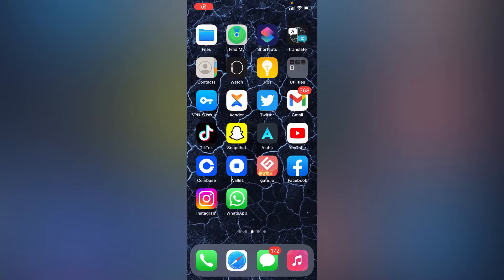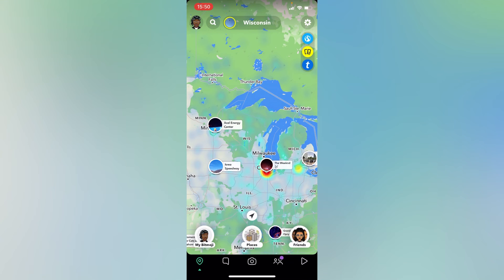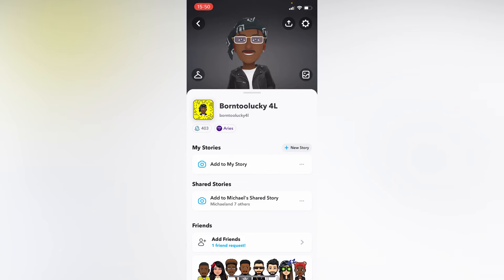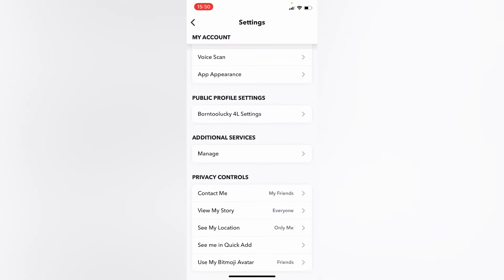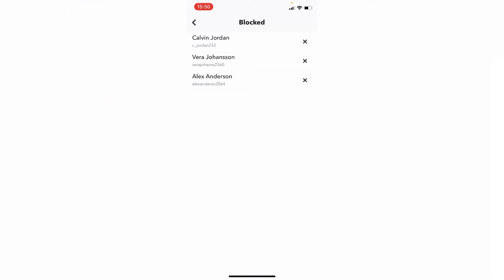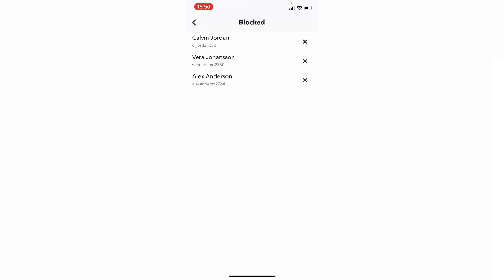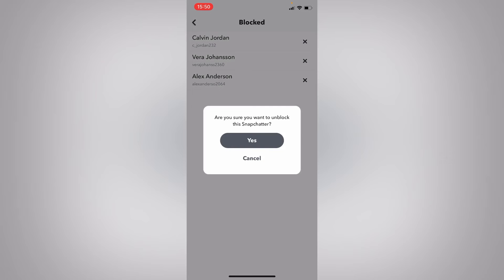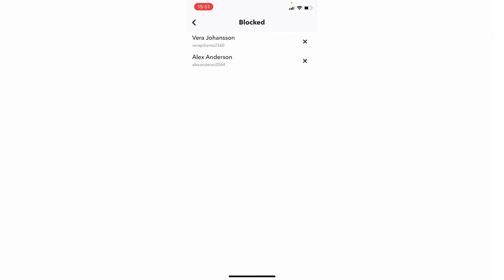How To Unblock on Snapchat | simple tutorial